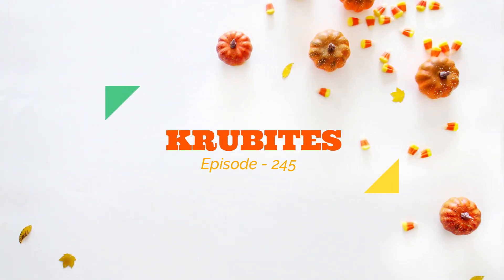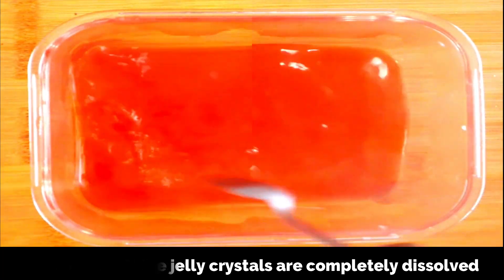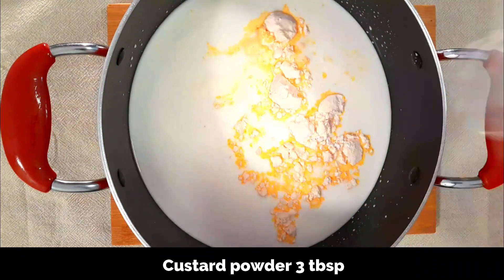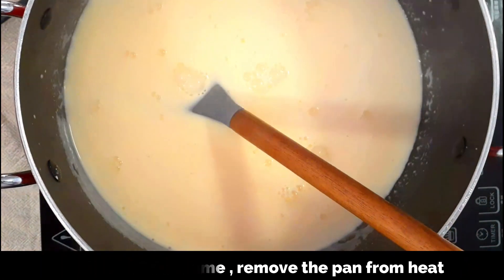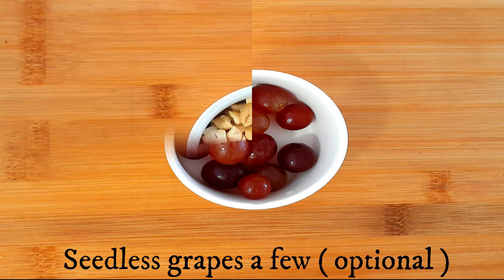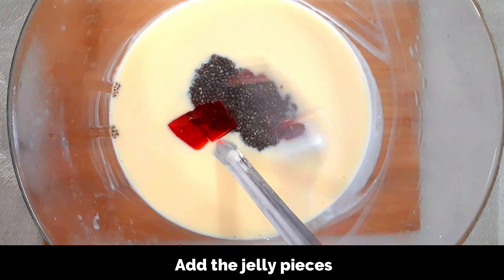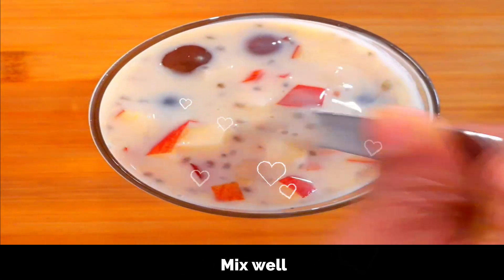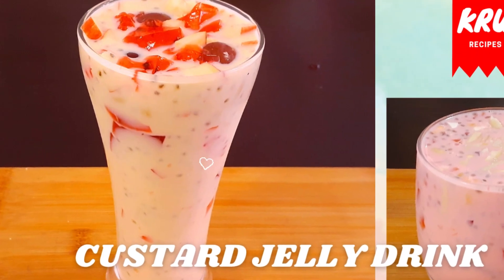Custard Jelly Drink | Refreshing Drink | Quick & Easy | 5 mins Preparation | Summer Drinks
Today let's try an easy and refreshing drink perfect for summer or any special occasions , Custard Jelly drink. It's a tasty drink made using custard powder , milk & topped with jelly & some dry or fresh fruits. This is a very simple recipe using basic ingredients & can be prepared in no time.
Please give it a try & let me know your valuable feedbacks !
Video Chapters : 👇
00:00 - Intro
00:29 - Jelly preparation - Ingredients
00:48 - Jelly preparation
1:38 - Custard preparation - Ingredients
1:58 - Custard preparation
3:48 - Soak the basil seeds / chia seeds
4:07 - Serving instructions
7:12 - Conclusion & thank you note